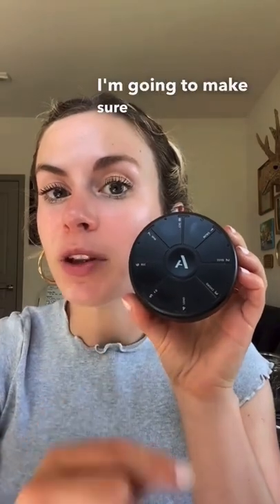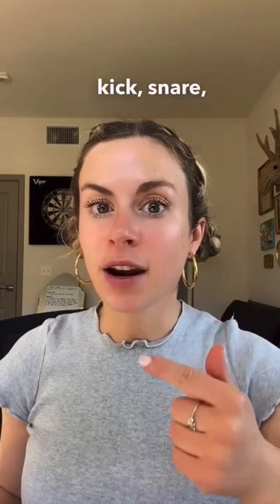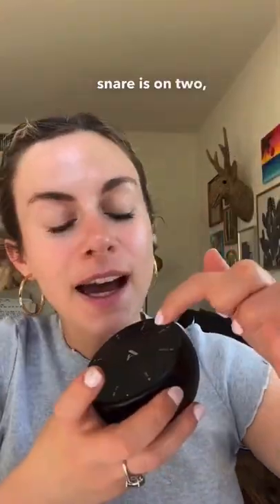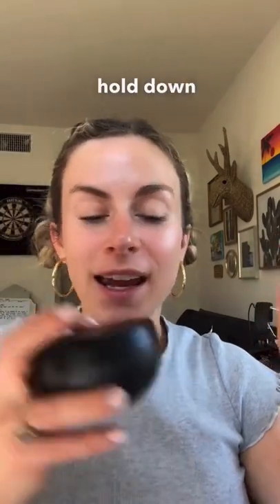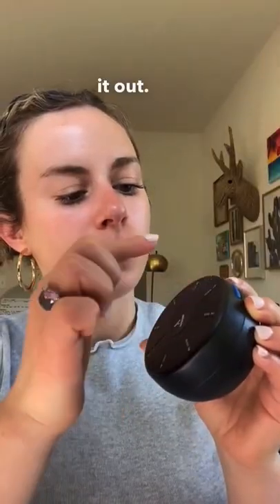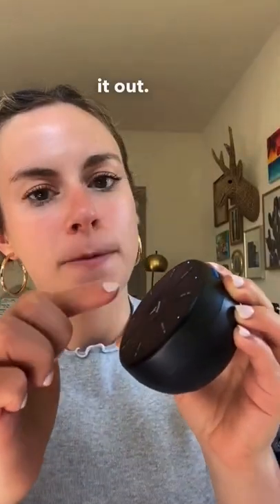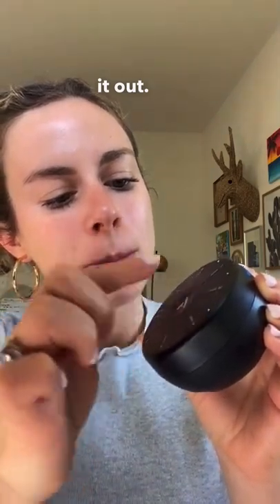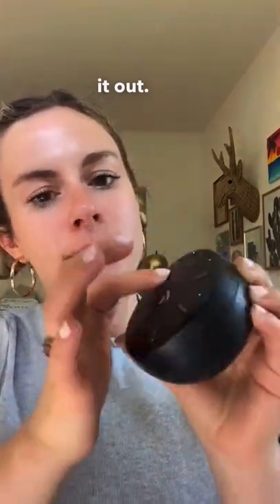How to Build a Drum Loop on Orba with Seids